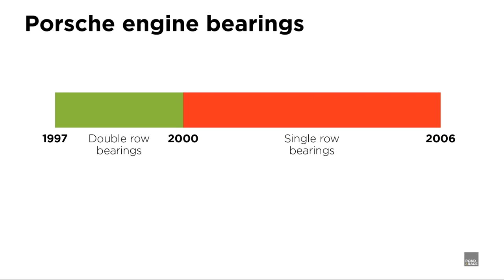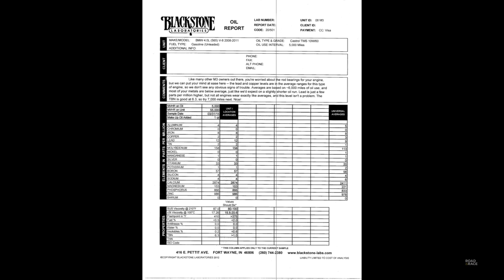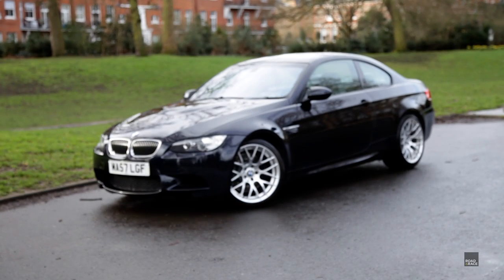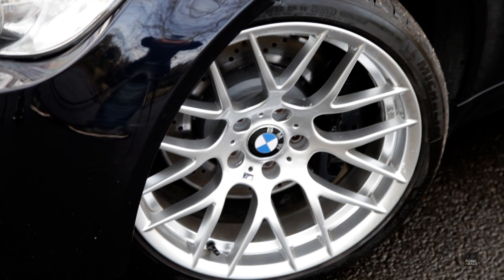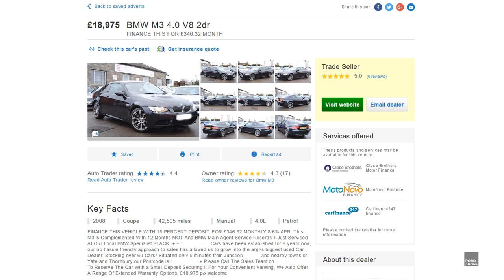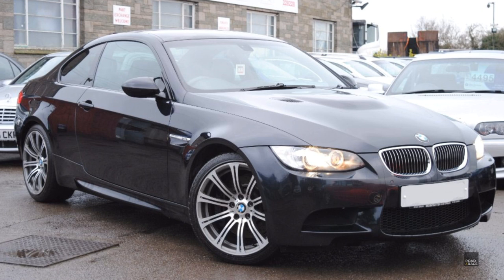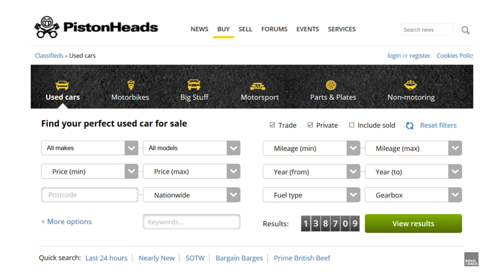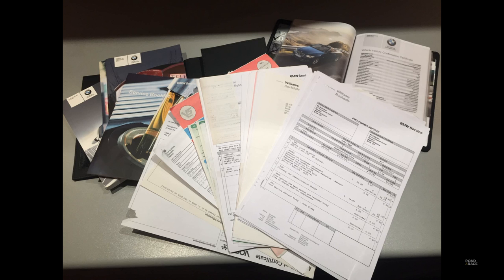BMW M3 buyer's guide (E90 / E92 / E93)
In this episode I’ll take you through my research to getting a good BMW E9x M3

I’ll explain what came as standard on the car and what was an option.  I’ll also share my findings on common faults and what I look for when buying one.  Lastly I’ll share the particular specification of M3 I was looking for and how I found the right one for sale.